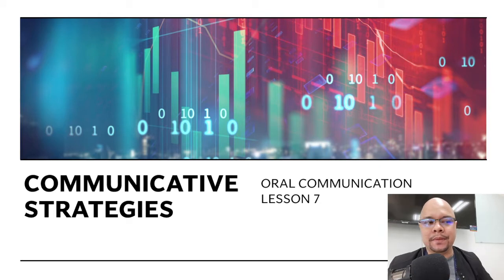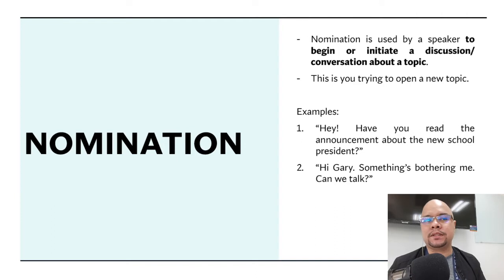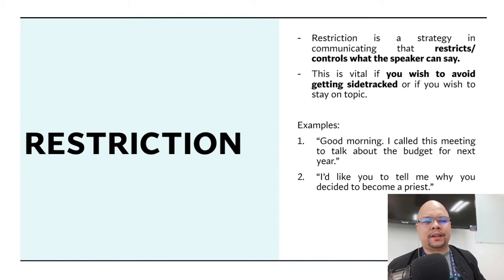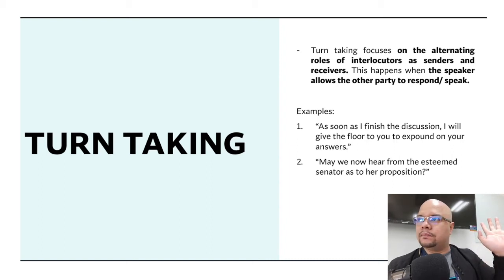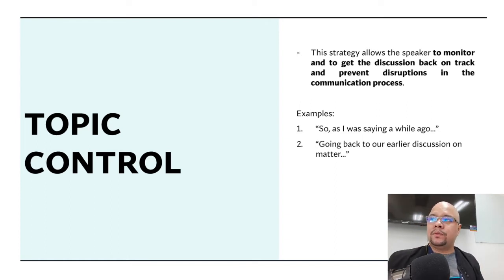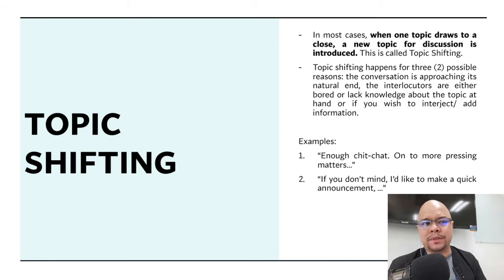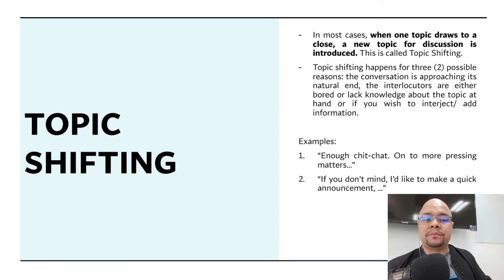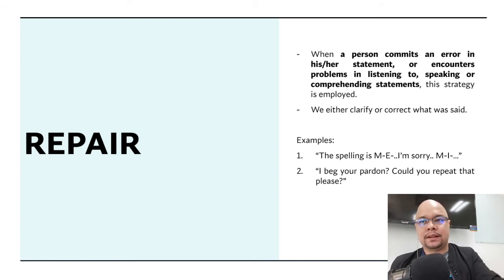ORAL COMMUNICATION LESSON 7 - COMMUNICATIVE STRATEGIES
In this lesson, we will discuss the different communicative strategies and how these strategies are used in real-life scenarios.